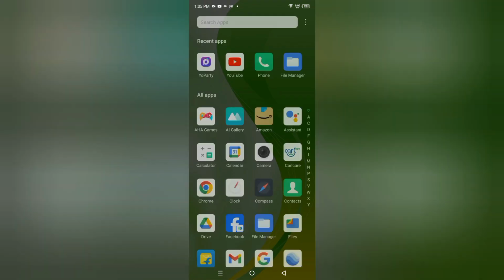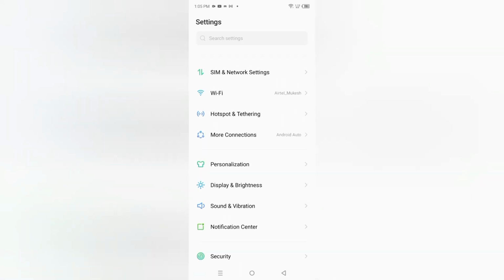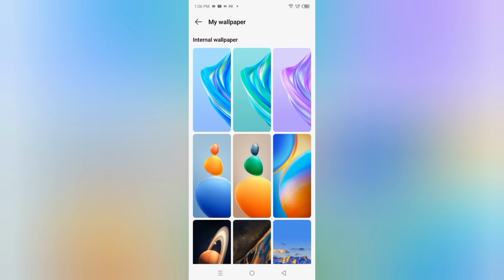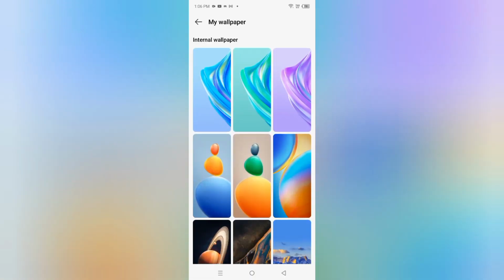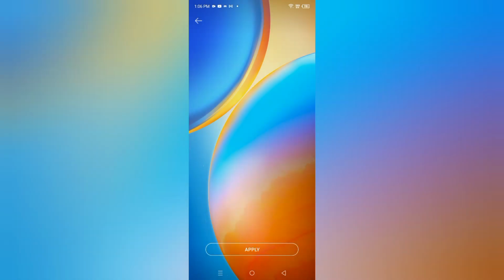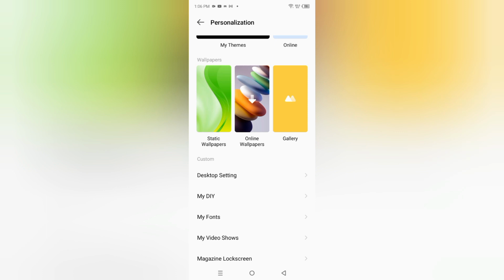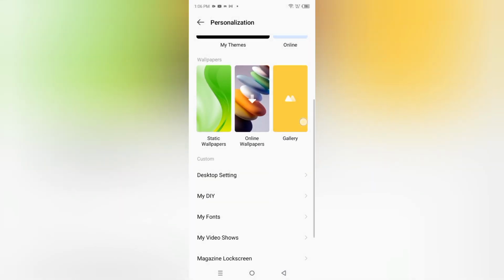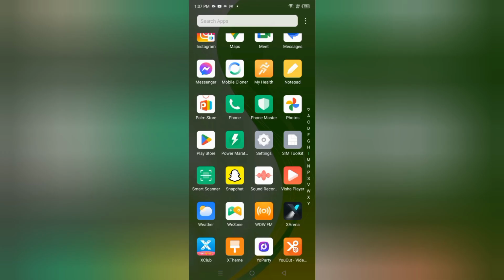How to change wallpaper in infinix smart 8HD, How to use wallpaper settings in infinix smart 8HD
Best powerful CPU under 10k

60-Inch Tripod with Bag

7 Socket 6A Extension Board

multiplug Extension